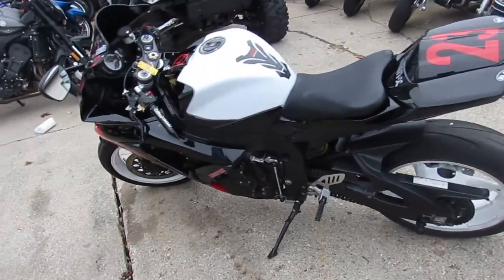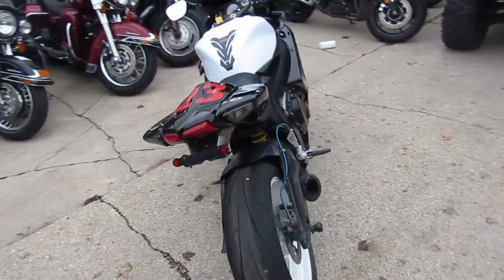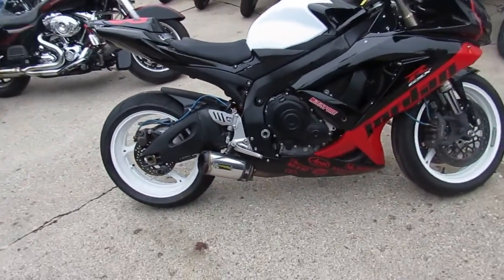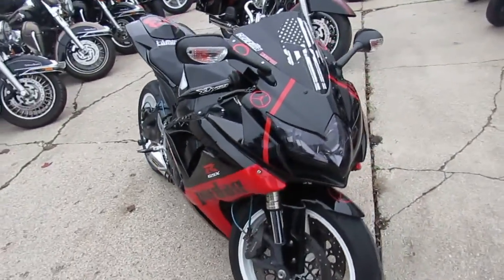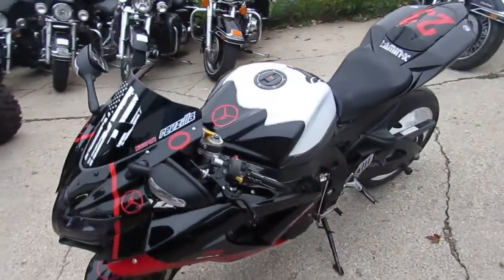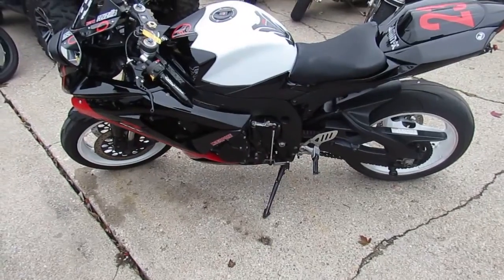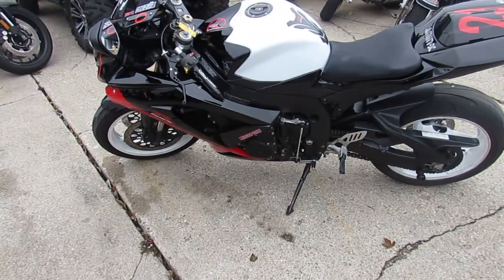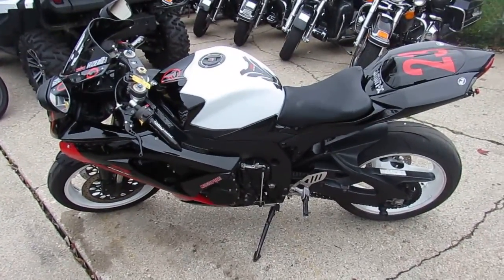2000 GSX-R600 For Sale in Michigan $5900 U3756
2000 GSX-R600 For Sale in Michigan $5900